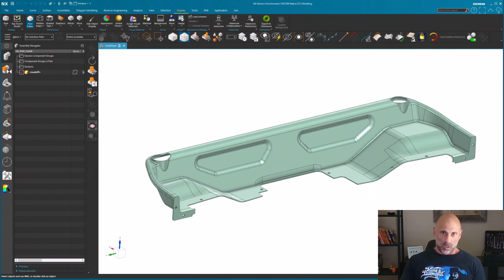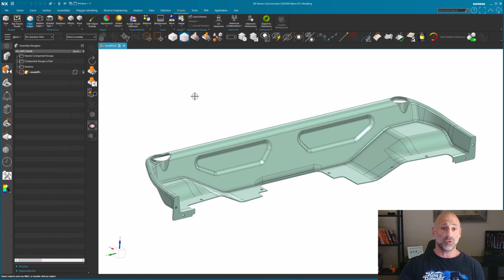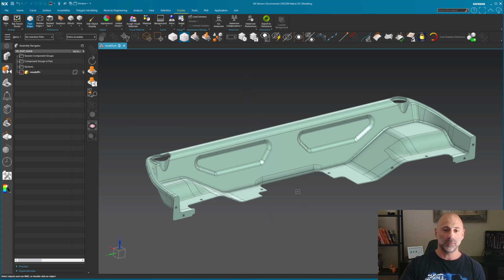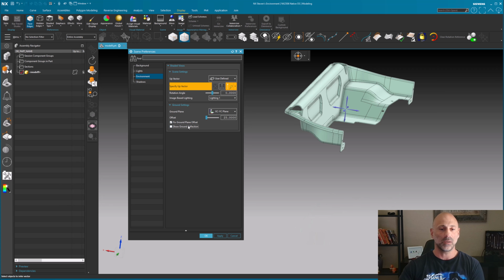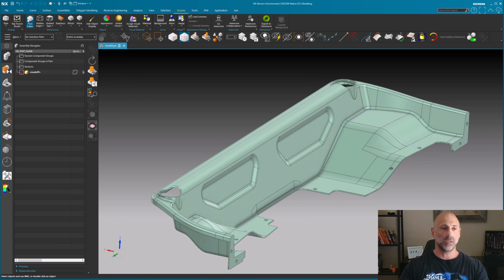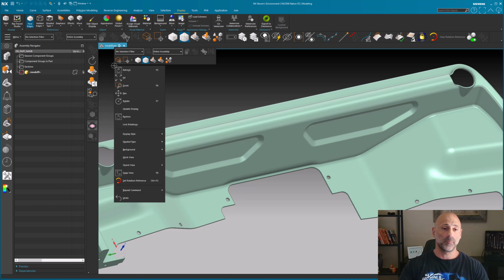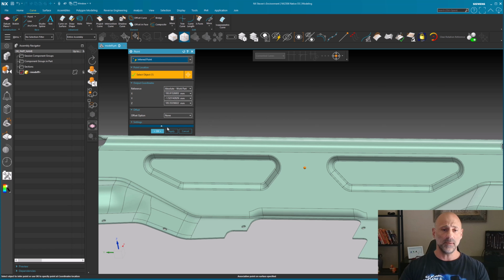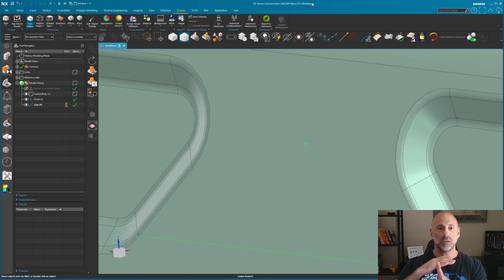🎨 NX 2506 Display Tab Complete Guide - Background Colors, Scene Settings & Show Through Options! ✨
🔧 Master the new NX 2506 Display functionality! In this comprehensive tutorial, I'll walk you through all the major changes and consolidations Siemens has made to the display settings in NX 2506.

📋 What You'll Learn:
How to access the new Display tab and navigate scene preferences
Setting up custom background colors (including solid black backgrounds!)
Understanding the consolidated shading options and face edges
Using show through points and curves effectively
Working with ambient shadows, ground reflections, and lighting
Tips for flat shading when working with STL files

🎯 Key Topics Covered:
✅ Background color customization in scene preferences
✅ New shading view controls (no more separate shaded with/without edges)
✅ Show through functionality for points and curves
✅ Smooth edges analysis for design verification
✅ Ground plane and shadow settings

💡 Pro Tips: Learn how to set up templates and macros to save your preferred display settings, plus advanced techniques for working with hidden geometry visualization.

Perfect for NX users transitioning to newer versions or anyone wanting to master the updated interface! These consolidation efforts by Siemens make the tools more intuitive and consistent.